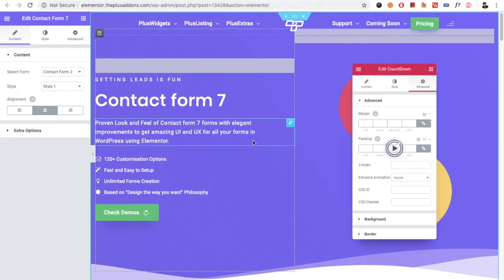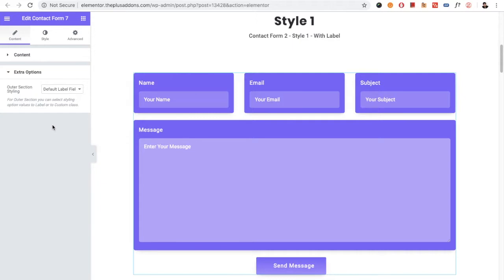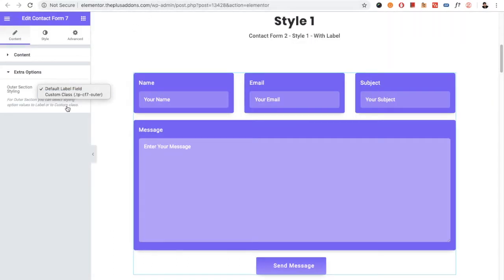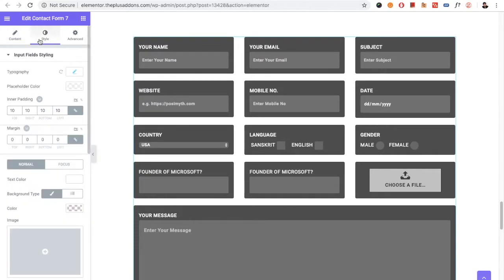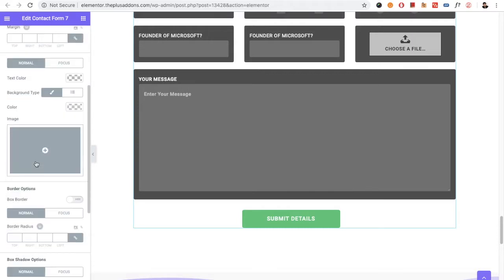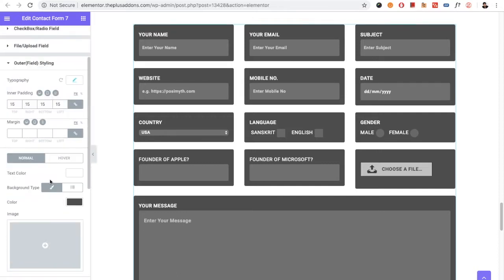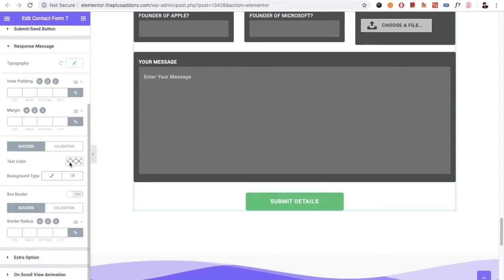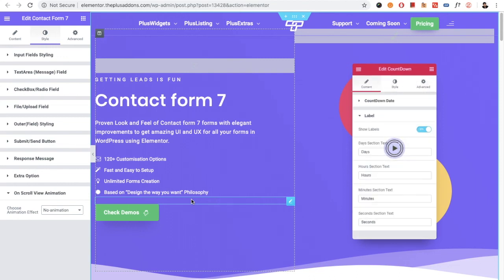Tutorial : Customise Contact form 7 Looks and feel using widget of The Plus Addons for Elementor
Proven Look and Feel of Contact form 7 forms with elegant improvements to get amazing UI and UX for all your forms in WordPress using Elementor.

120+ Customisation Options
Fast and Easy to Setup
Unlimited Forms Creation